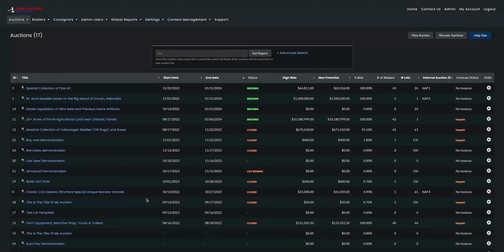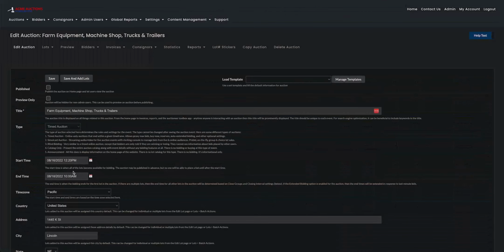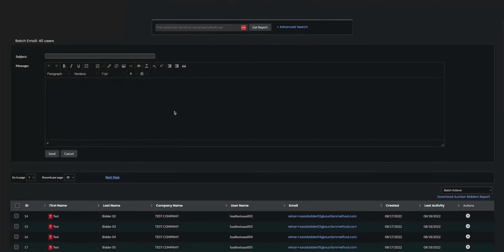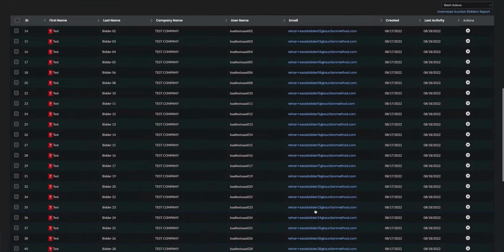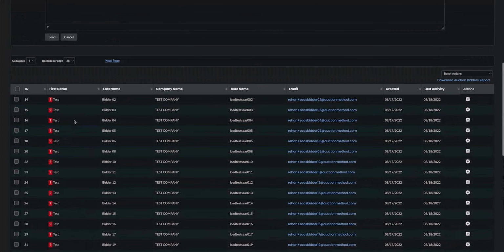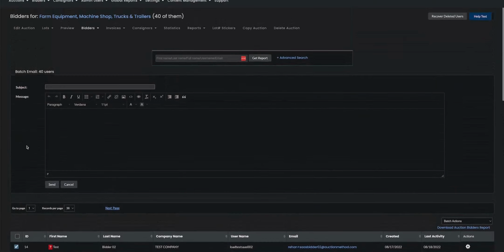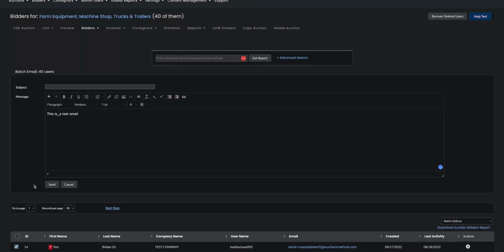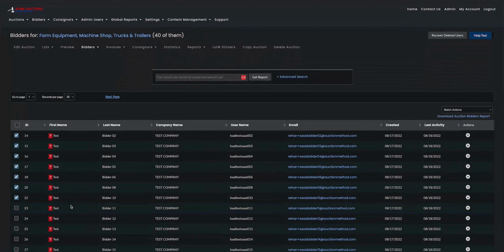How to Send Auction Emails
Here's how you can send emails to your bidders. Whether you want to send them a closing alert, or if you need to notify all bidders of a change in the auction, the auction email function allows you to quickly communicate with your users.

This video will show you:
-How to write and send auction emails
-How to pick and choose which bidders you want to email
-How to use the batch actions in auction email page